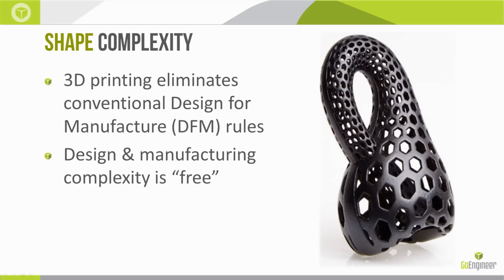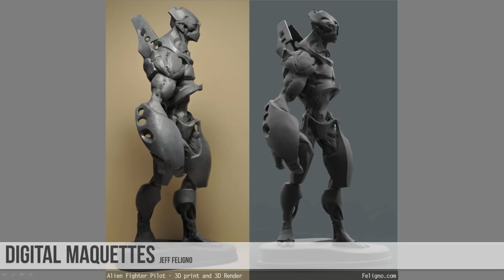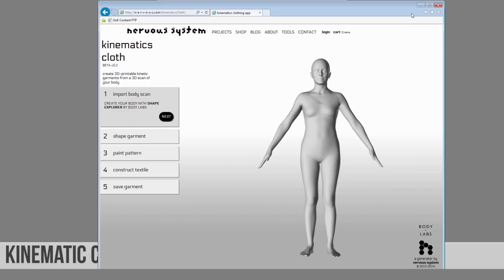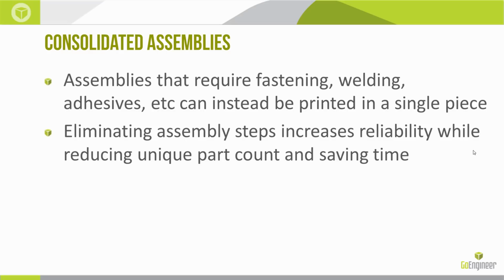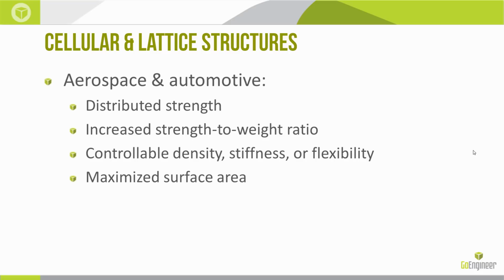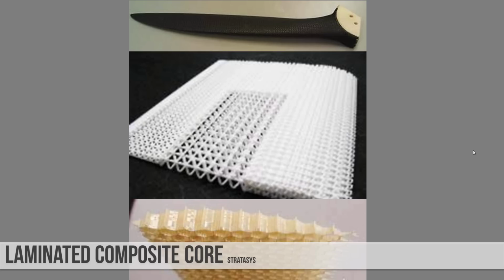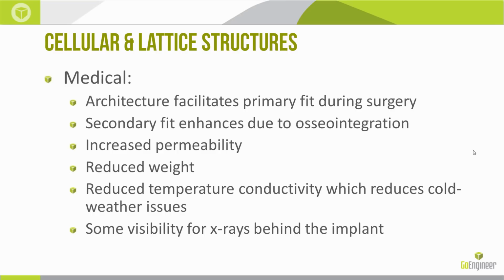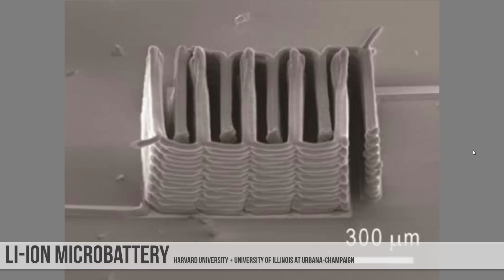3D Printing 101 - Impossible Geometry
Learn about the interesting and functional 3D printed shapes. Webinar presented by Tyler Reid of GoEngineer.